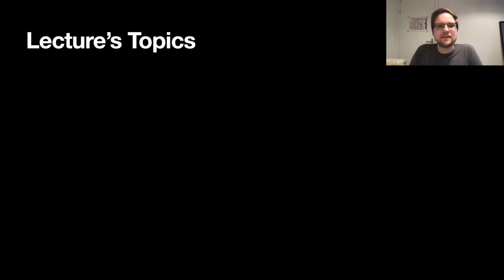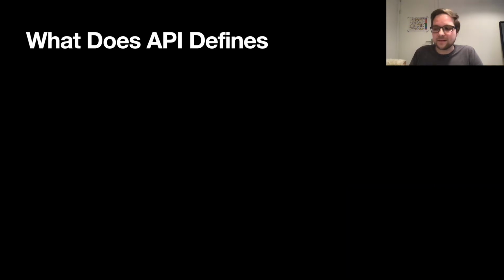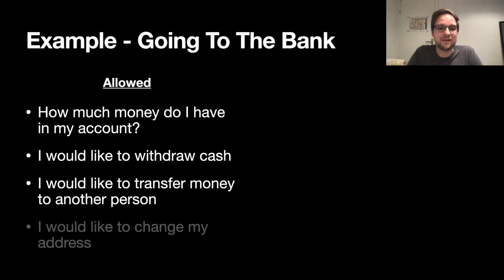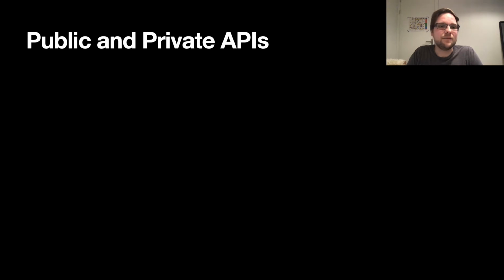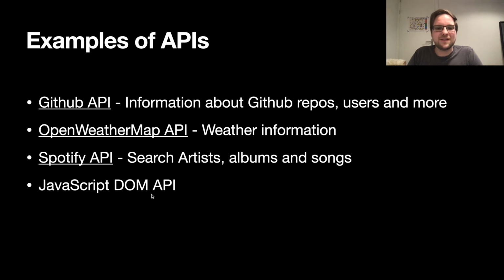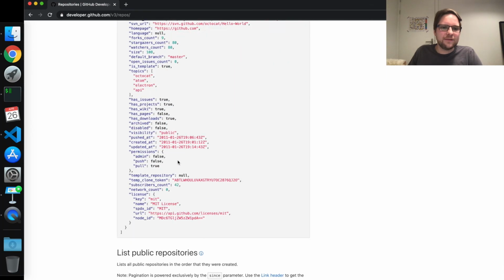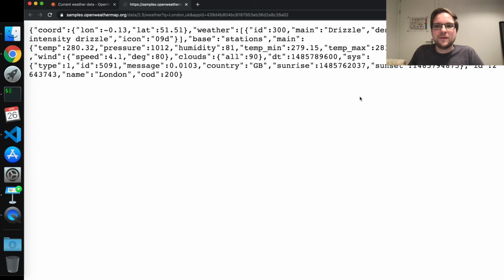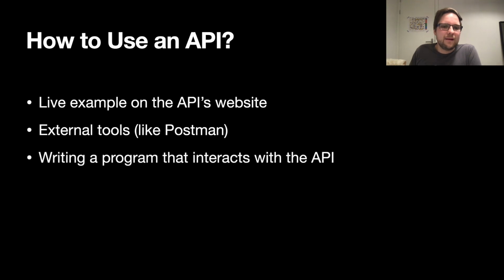APIs - HackYourFuture (JavaScript 3)